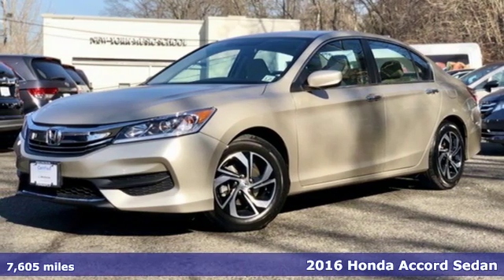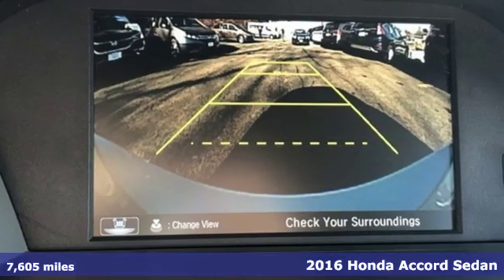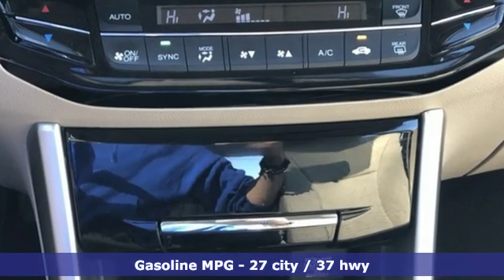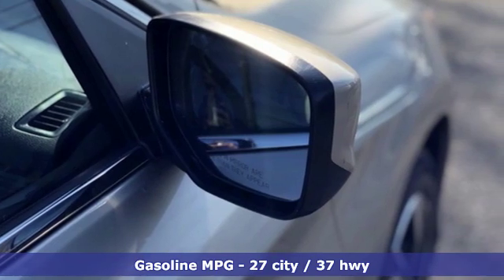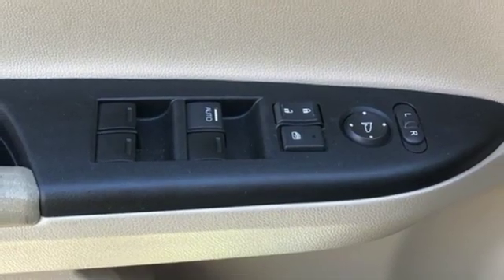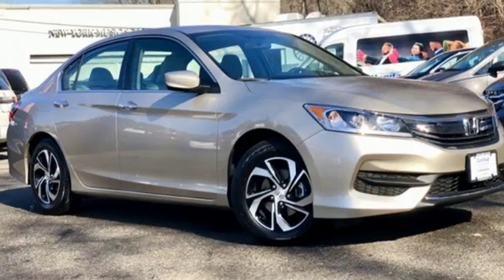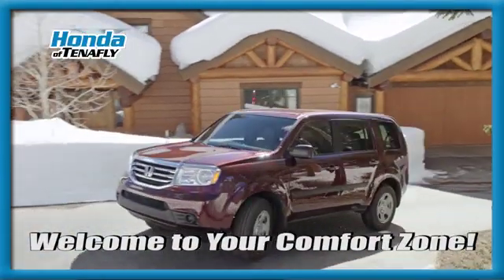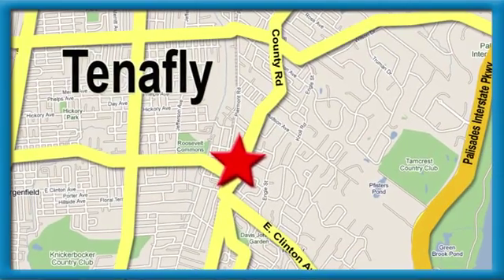Used 2016 Honda Accord Teaneck Englewood, NJ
Year: 2016
Make: Honda
Model: Accord
Trim: LX
Engine: 2.4L I4 DOHC i-VTEC 16V
Transmission: CVT
Color: Beige
Interior: Ivory
Mileage: 7605
Stock #: U11654
VIN: 1HGCR2F38GA126953
Recent Arrival! CARFAX One-Owner. Ivory w/Cloth Seat Trim. Champagne Frost Pearl FWD 2016 Honda Accord LX * SUPER LOW MILES * 2.4L I4 DOHC i-VTEC 16V Certified. Honda Certified Used Cars Details:brbr * Transferable Warrantybr * 182 Point Inspectionbr * Limited Warranty: 12 Month/12,000 Mile (whichever comes first) after new car warranty expires or from certified purchase datebr * Warranty Deductible: $0br * Vehicle Historybr * Powertrain Limited Warranty: 84 Month/100,000 Mile (whichever comes first) from original in-service datebr * Roadside AssistancebrbrIvory w/Cloth Seat Trim **WE ARE A 2018 DEALER RATER CONSUMER SATISFACTION AWARD WINNER***No prep, delivery, or transport fees like other dealers! WE BUY CARS!!!brbrbrHonda of Tenafly is New Jersey's First Honda dealership. Family owned and operated for 47 years. We proudly serve all of New Jersey and the entire United States.Call or to schedule your VIP test drive today! All prices plus tax, title, lic, and dealer processing fee.

Address:
28 County Road